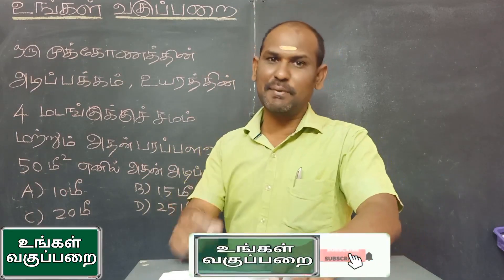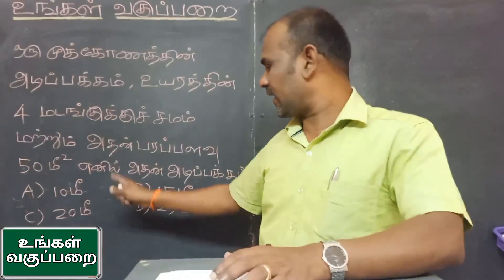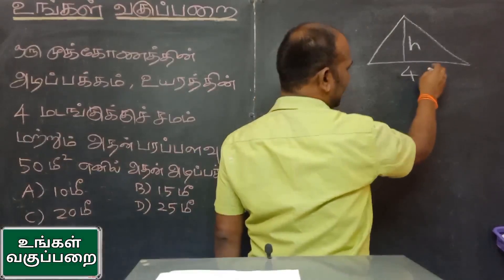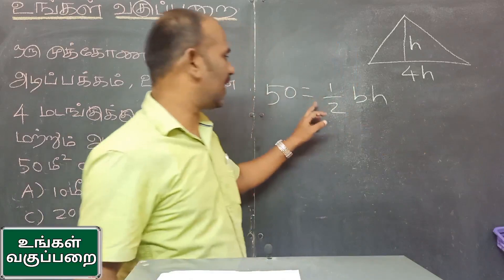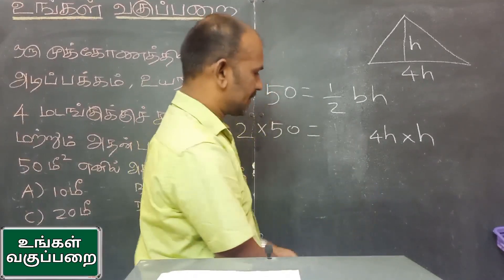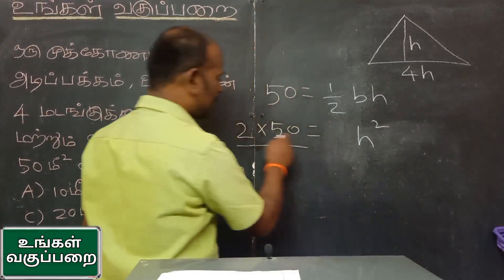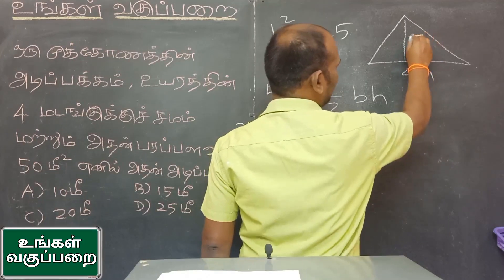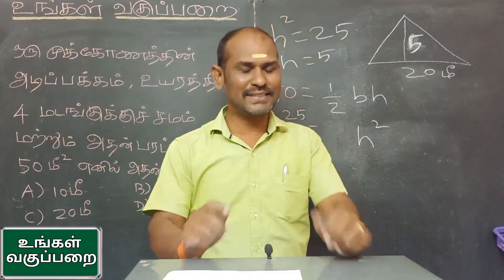DAILY ONE QUESTION | ASKED IN TNPSC | ANBUDAN JJ EXPLAINS IN TAMIL @UNGAL VAGUPPARAI | 28-01-2021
DEAR BROTHERS AND SISTERS SCHOOL STUDENTS COLLEGE STUDENTS PARENTS TEACHERS
THOSE ONE WHO ARE STUDYING IN CLASSES IN 6TH 7TH 8TH 9TH 10TH 11TH 12TH +1 AND +2 OF TAMILNADU STATE BOARD SYLLABUS AND CENTRAL BOARD SYLLABUS CBSE SYLLABUS NCERT BOOKS AND 2K KIDS THOSE ONE WHO ARE STUDYING IN COACHING CENTRE OR COACHING INSTITUTE
OR COACHING ACADEMY
OR TUTORIALS OR TEACHING INSTITUTES FOR COMPETITIVE EXAMS THIS VIDEO WILL HELP YOU
TO EASILY MEMORIZE GK INFORMATIONS OR TO FIND SOLUTIONS FOR MATHS PROBLEMS OR LEADS YOU TO EASILY UNDERSTAND CONFUSING INFORMATION FROM LESSONS OR FROM CHAPTERS OR FROM SOME VOLUMES OR FROM SOME PARTS FROM TERM1 TERM2 TERM3 BOOKS OF TAMILNADU TEXT BOOKS OR TO EXPLAIN A QUESTIONS ASKED IN
TNPSC EXAMS OR OTHER EXAMS HOWEVER THIS EXPLAINS YOU TO ANSWER HOW TO WHAT WHERE WHEN OR LEADS YOU TO GET SUCCESS IN TNPSC EXAMS OR OTHER COMPETITIVE EXAMINATIONS

THIS VIDEO TEACHES YOU SOME OF BELOW SUBJECTS TAMIL LITERATURE TAMIL ILAKKANAM INDIAN HISTORY IN TAMIL GEOGRAPHY IN TAMIL POLITICAL SCIENCE IN TAMIL INDIAN CONSTITUTION IN TAMIL CIVICS IN TAMIL MATHS IN TAMIL MATHS SHORTCUTS IN TAMIL MATHS TRICKS IN TAMIL POLITY SHORTCUTS IN TAMIL CURRENT AFFAIRS TODAY CURRENT AFFAIRS IN TAMIL CURRENT NEWS IN TAMIL PHYSICS IN TAMIL CHEMISTRY IN TAMIL CHEMISTRY CLASS 11 CHEMISTRY CLASS 12 ZOOLOGY CLASS 11 ZOOLOGY CLASS 12 ZOOLOGY IN TAMIL BOTONY CLASS 11 BOTONY CLASS 12 BOTONY IN TAMIL BIOLOGY IN TAMIL BIOLOGY MEDICAL ENTRANCE EXAM ENGINEERING ENTRANCE EXAM

I HOPE ALL YOU KNOW THERE ARE MUCH VACANCIES IN 2021 AND ITS ONWARDS SO THIS VIDEO GIVES YOU MOTIVATION AND INSPIRATION TO SUCCESS AND PUSH YOU FOR HARDWORK TO REACH YOUR GOAL

I DIDN'T NAME UNGAL VAGUPPARAI JUST AS A NAME. IT IS REALLY GOING TO BE A UNGAL VAGUPPARAI. IT MEANS IT IS GOING TO BE A YOUR CLASS ROOM. THIS IS COMPLETELY A EDUCATION CHANNEL.

ALL THE VIDEOS IN THIS CHANNEL IS CREATED ONLY TO GUIDE YOU

WHATEVER THE DREAMS YOU HAVE LIKE IAS IPS IFS IRS GROUP1 GROUP2 GROUP4 VAO SI POLICE AND SOME OTHERS
THEN IT IS TO GUIDE YOU TO ACHIEVE YOUR GOAL

OUR DREAMS IS TO MAKE THIS A COMPLETE GUIDE FOR BROTHERS AND SISTERS FROM A POOR AND SIMPLE FAMILIES WHO CANNOT AFFORD TO GO TO A COACHING CENTER.

WHEN OUR BROTHERS AND SISTERS ARE STRUGGLING TO COMPETE WITH NORTH INDIAN STUDENTS IN NEET AND JEE EXAMS THIS CHANNEL CREATED WITH A GOAL TO GUIDE THEM TO SUCCESS.

LET US TRAVEL TOGETHER
BECAUSE OUR DREAMS ARE VERY HUGE